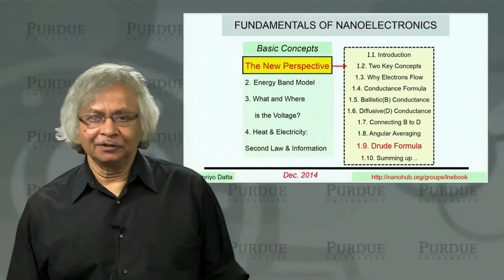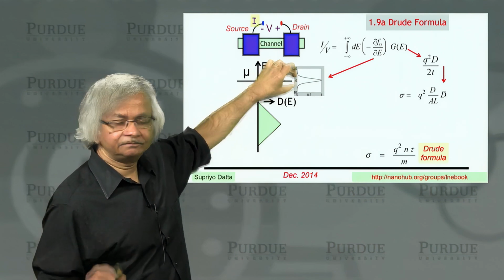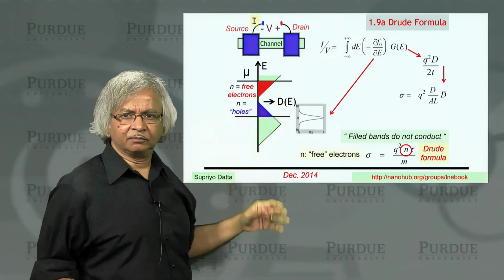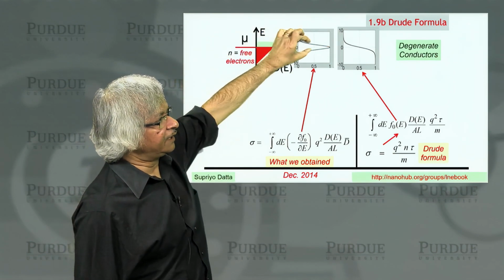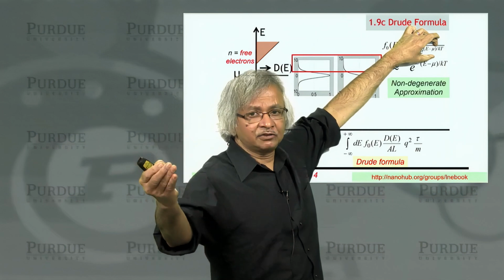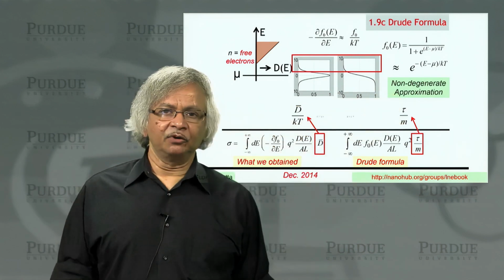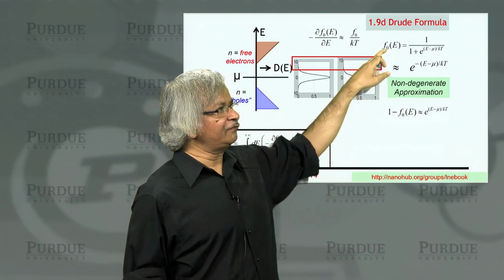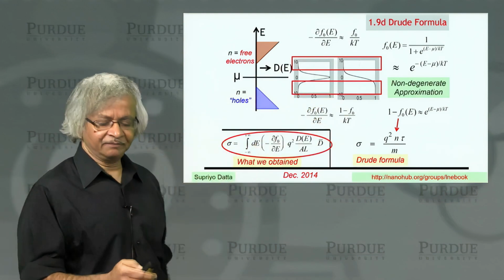Fundamentals of Current Flow | Lecture 1.09 - Drude Formula | Purdue University